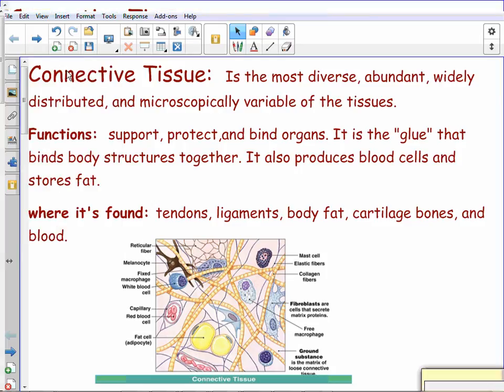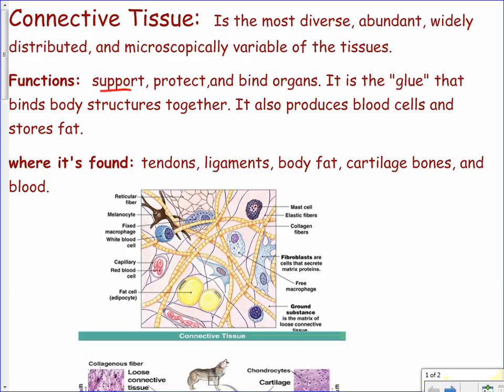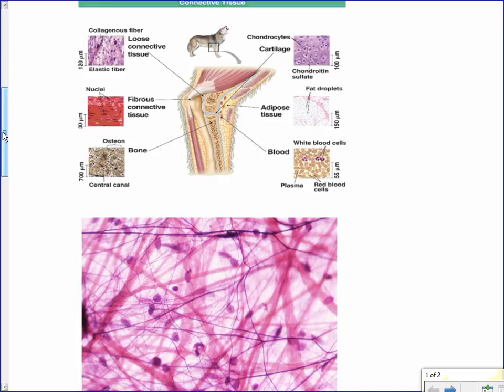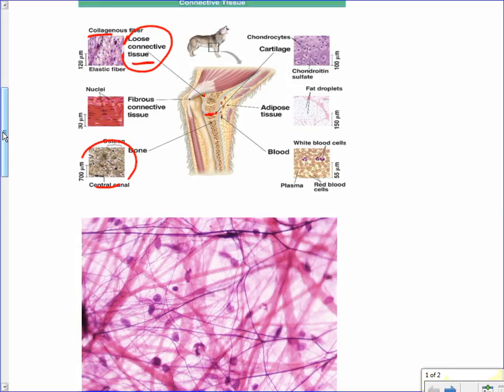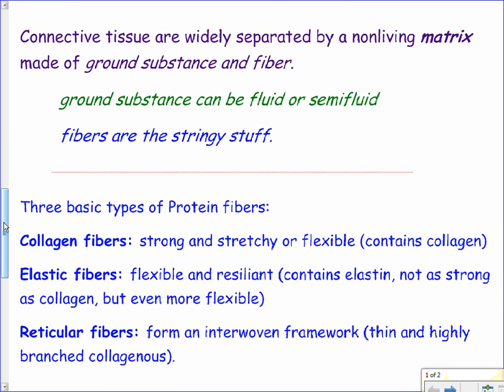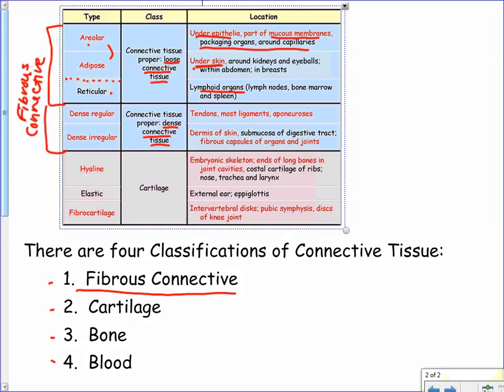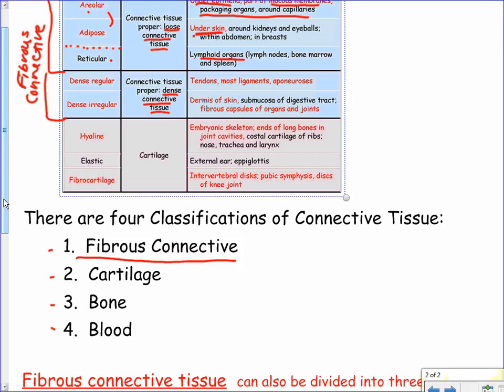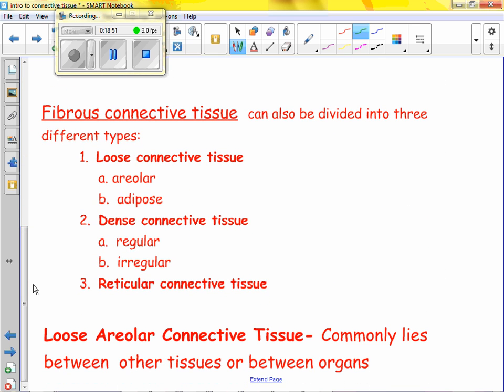Intro to connective tissue monday oct 13